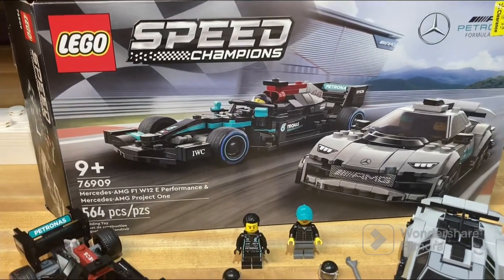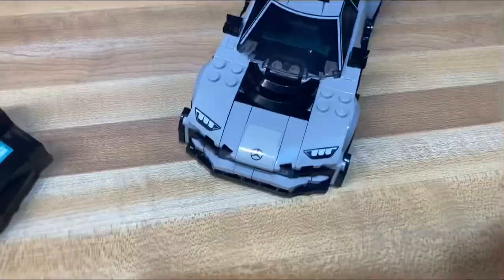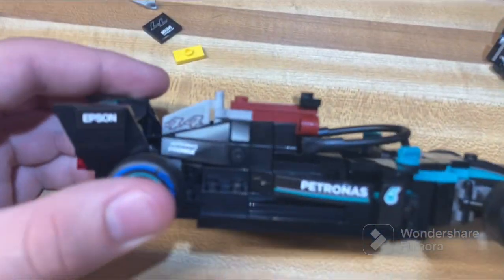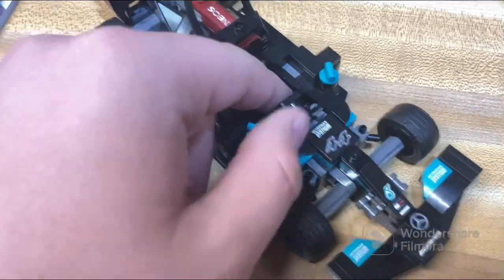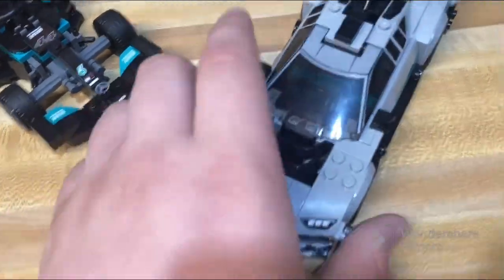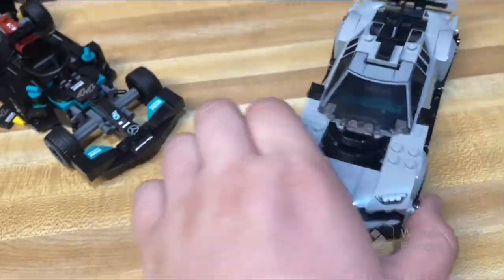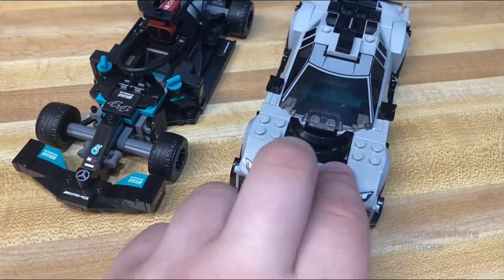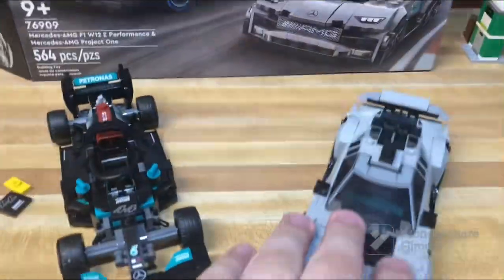LEGO Speed Champions Set 76909 Mercedes-AMG P1 W12 E Performance & Mercedes-AMG Project One *Review*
What a title.